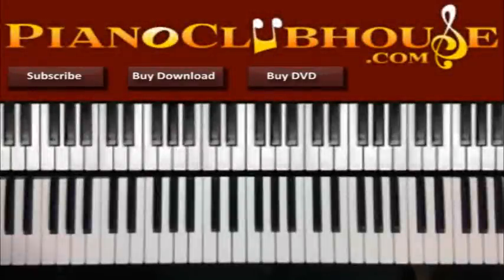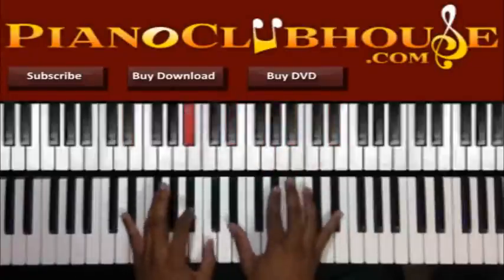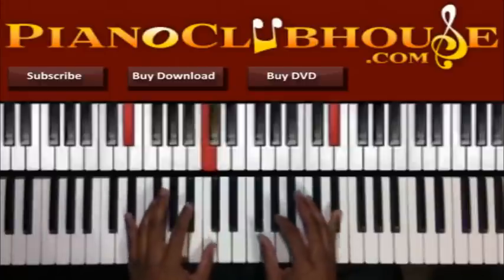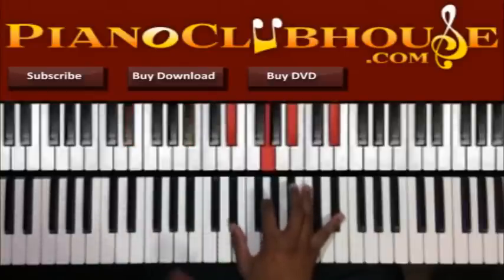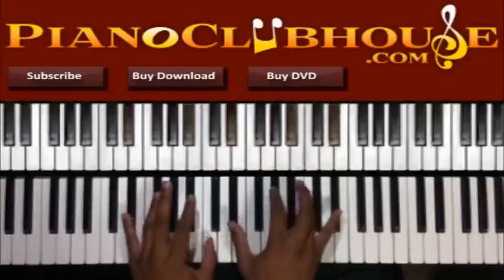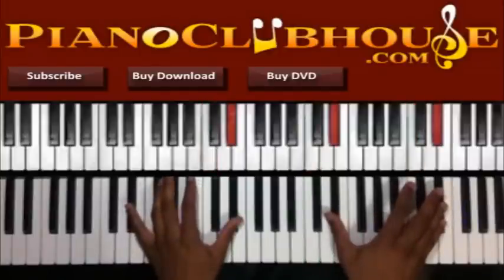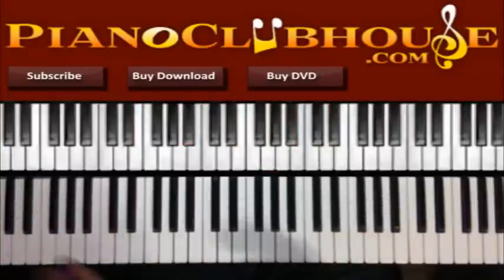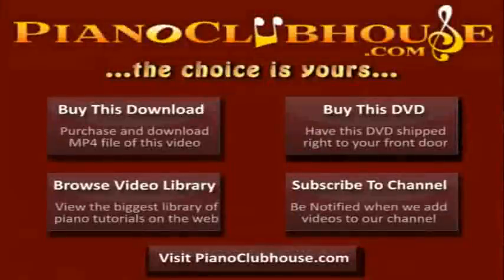♫ OLD SCHOOL Gospel Pattern in Eb (easy piano tutorial lesson)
This is a tutorial/how to play an OLD SCHOOL GOSPEL PATTERN IN Eb. For access to more full-length tutorials, visit PianoClubhouse.com.